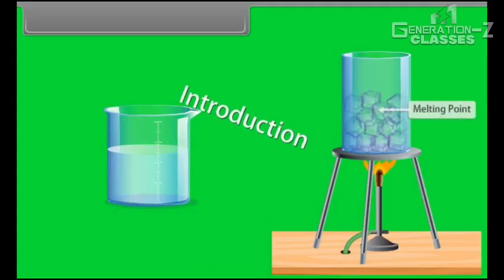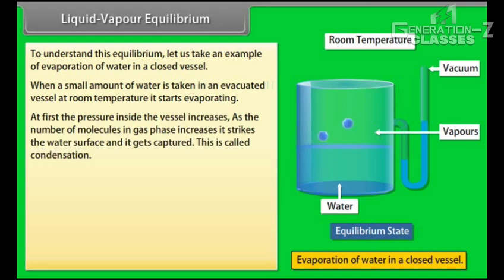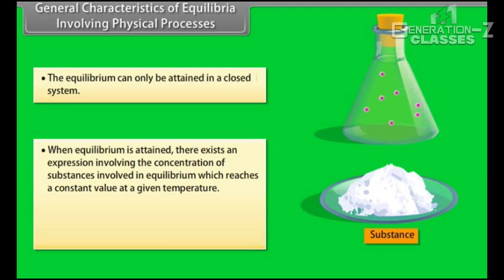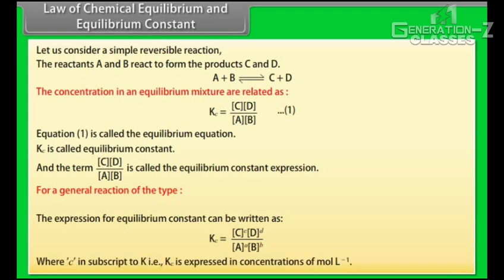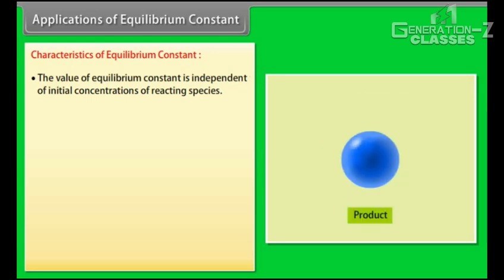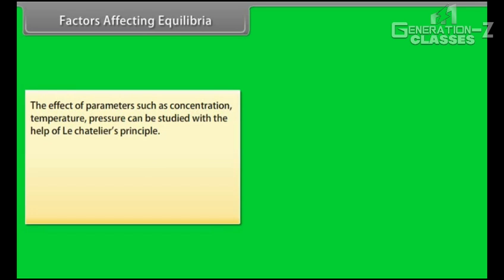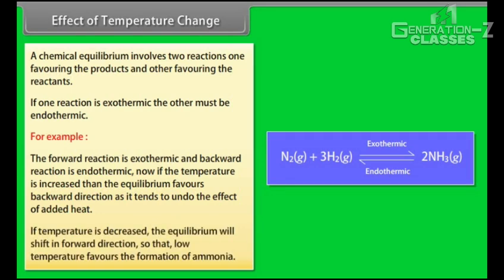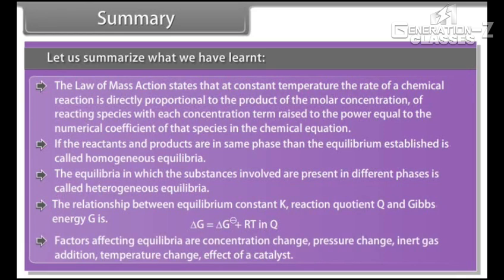Equilibrium | Class 11th Chemistry Animated Video | Generation-Z Classes